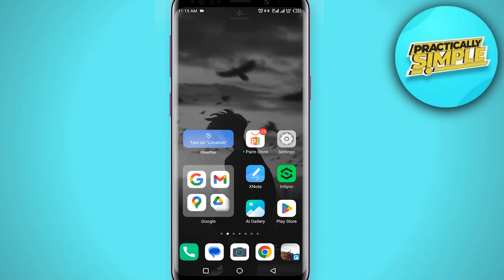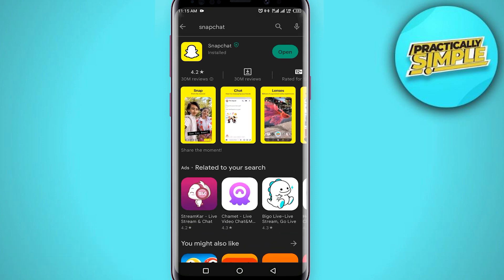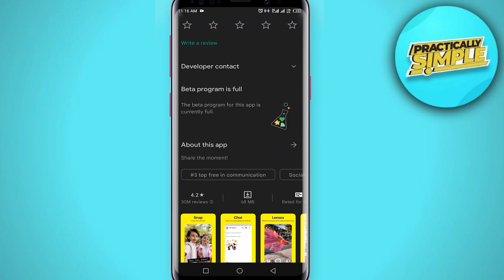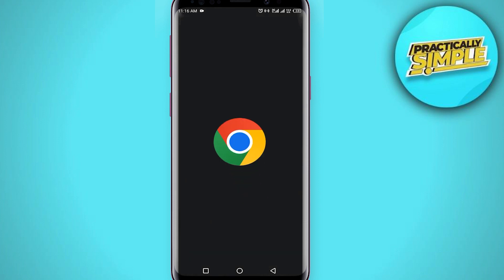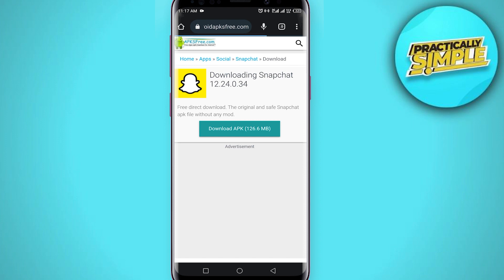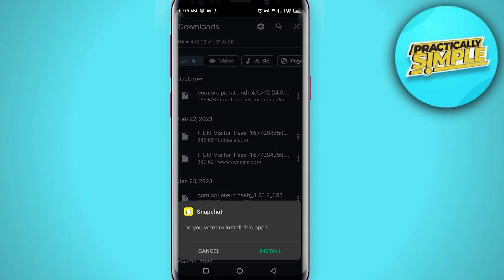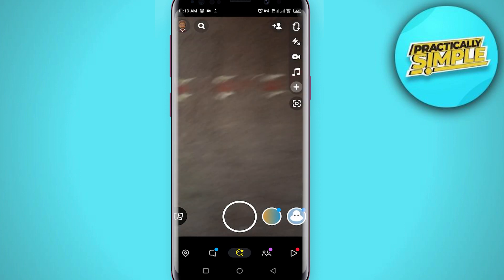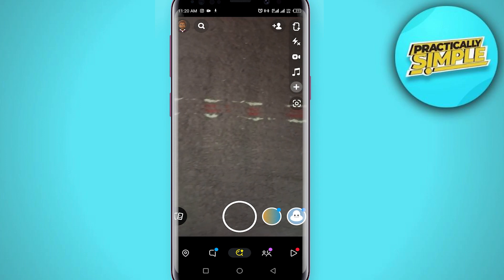How to Fix Snapchat Camera Quality on Android - Improve Snapchat Camera Quality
If you want to Find How to Fix Snapchat Camera Quality on Android but don't know how to do it, then this tutorial is for you!

In this tutorial, I'm going to show you How to Fix Snapchat Camera Quality on Android.